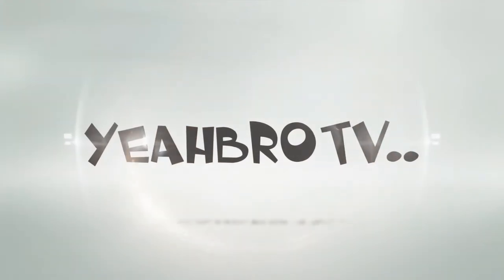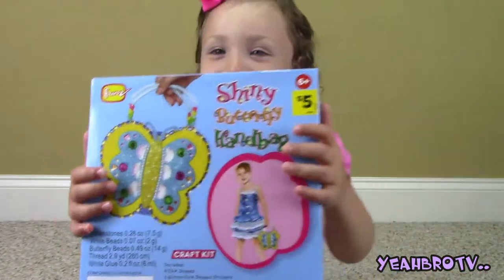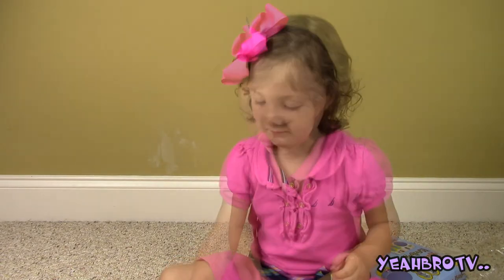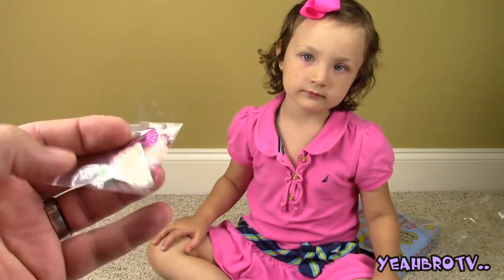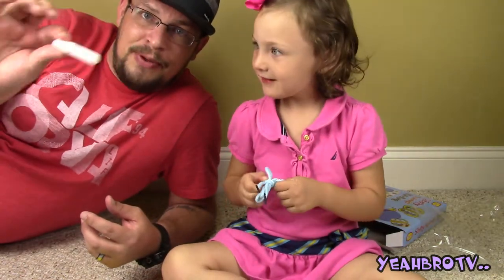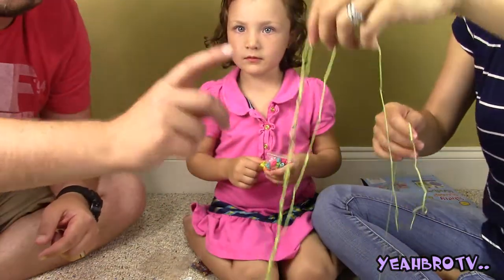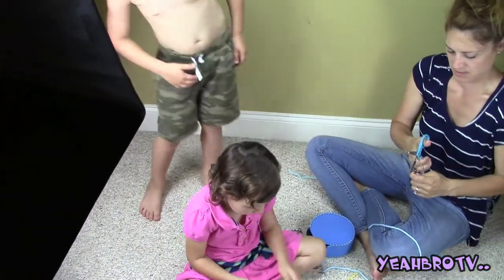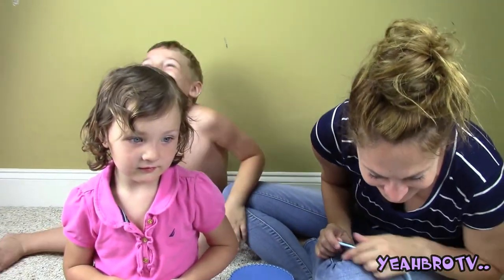DIY Arts and Crafts Shiny Buterfly Handbag Craft Kit With the Whole YeahBro Doing crafts For Kids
Welcome back YouTube!!  This is one of those videos that you have to watch from beginning to end to enjoy!  Yeah Bro Gavin makes his appearance and We didn't have the energy to stop it so enjoy our Wonderful 5 Year old son and 3 year old Daughter as we do our Last Toy review video before just doing Fun Vlog and other stuff.

  Let Us Know what your Favorite Part was!!!

DIY or Do It Yourself Shiny Butterfly Handbag Craft Kit By Craft For Kids

Gavin Counts passed 13 and names off the FNAF World Characters

  We hope you enjoy and let us know if you have any questions!!!

Disney Frozen Blind Box Play doh egg Kinder surprise egg TMNT Spongebob Movie Mega Bloks Funko:

for the great backround music.